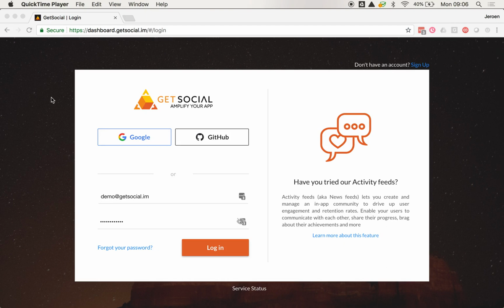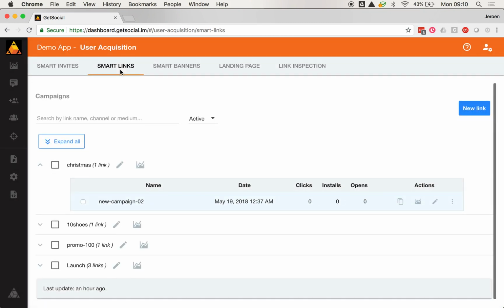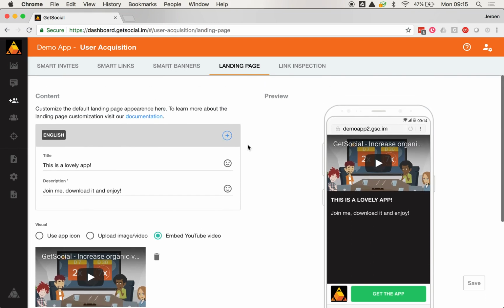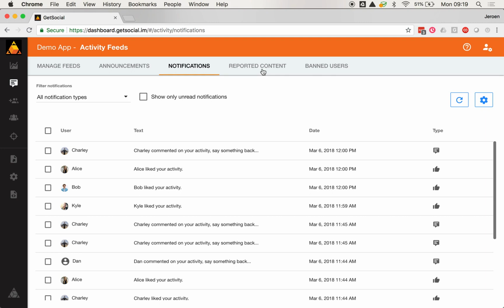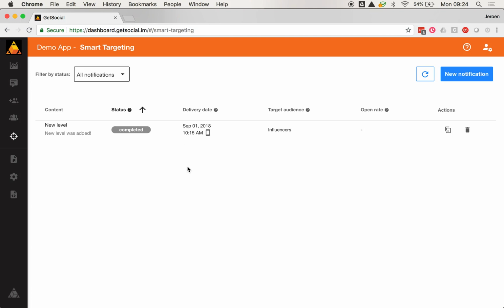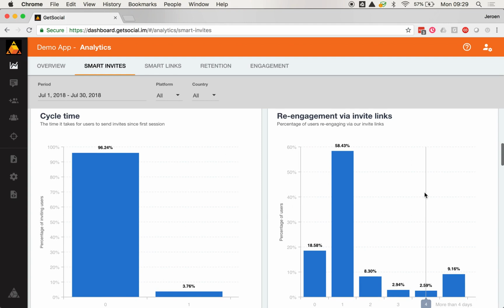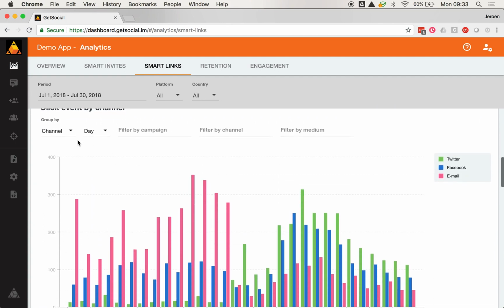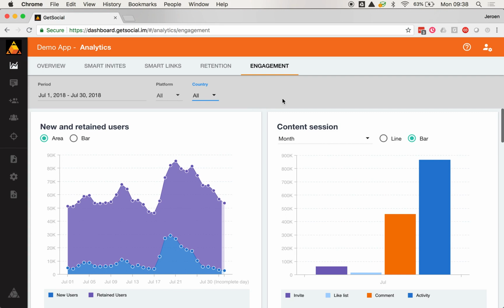GetSocial Dashboard Walkthrough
This video provides you with a walkthrough of the GetSocial dashboard. From setting up referrals to managing your in-app community, the dashboard contains everything you need to successfully incorporate social features into your app.